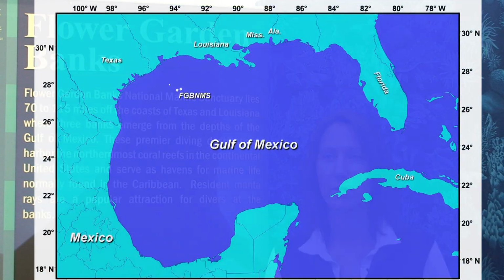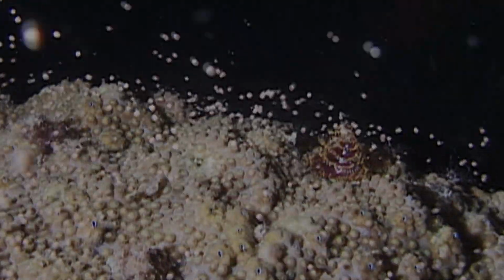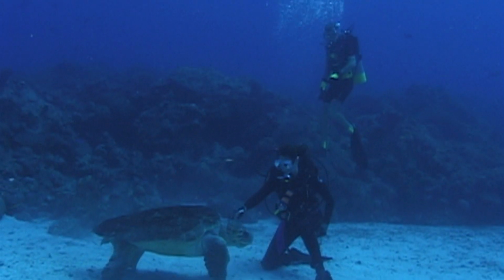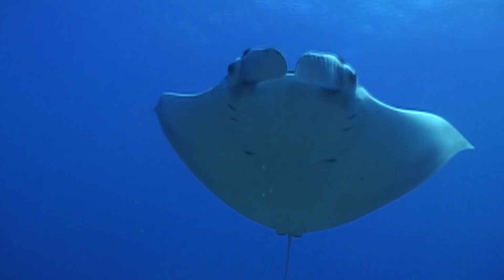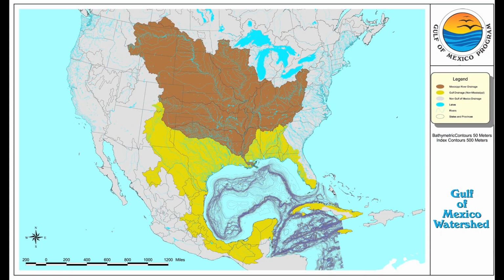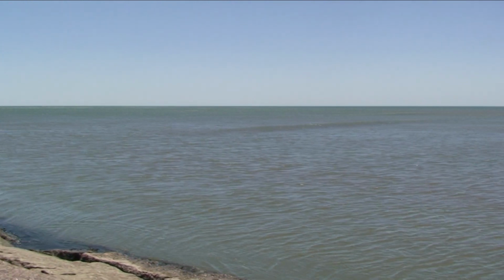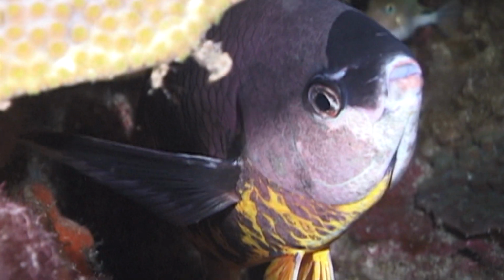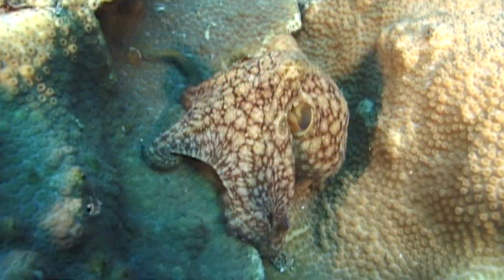Flower Garden Banks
Flower Garden Banks National Marine Sanctuary lies 70 to 115 miles off the coasts of Texas and Louisiana where three banks emerge from the depths of the Gulf of Mexico.